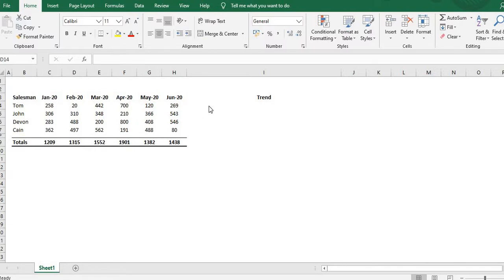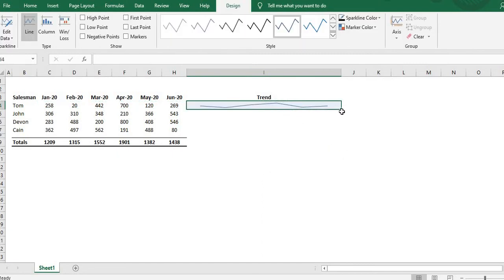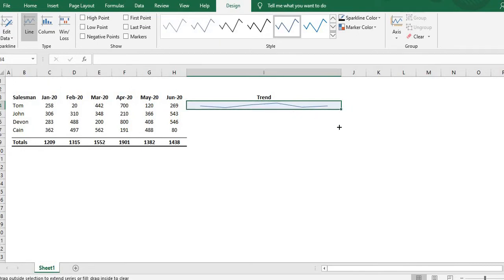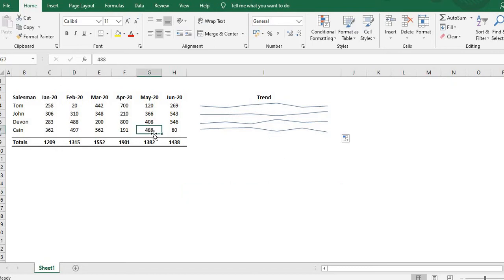How to easily use spark lines in excel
In this video, you get to see how to incorporate the spark line function into excel to make data more visual when analysing trends. The spark line works similar to a line graph but is within a single cell.

Go to insert on the excel ribbon and select lines to insert spark lines.